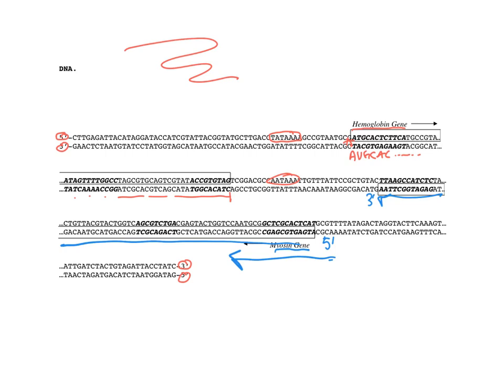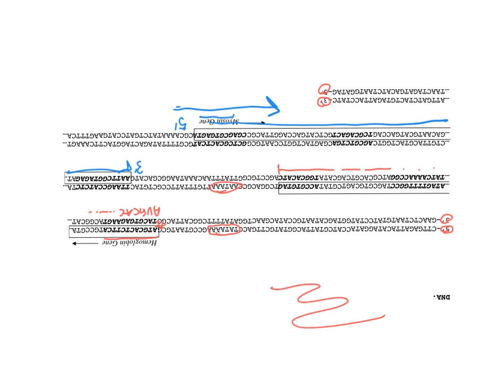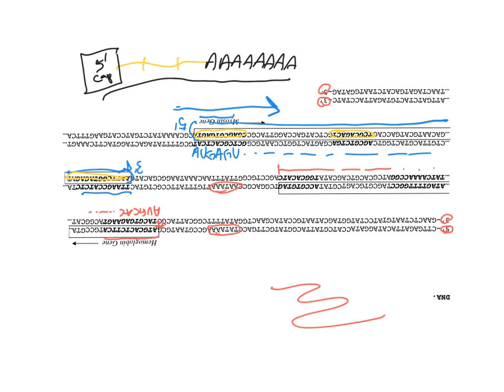Tutorial Q7 day 28